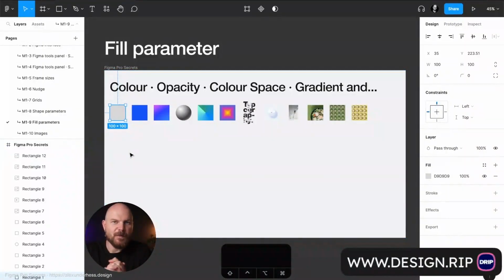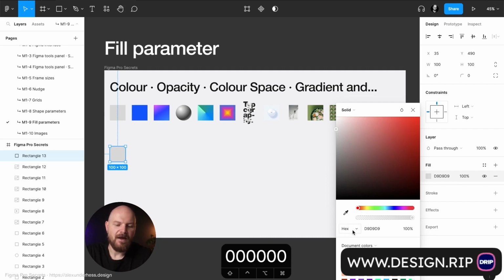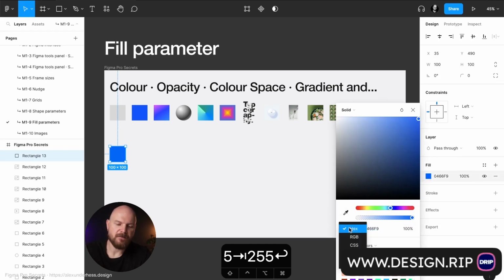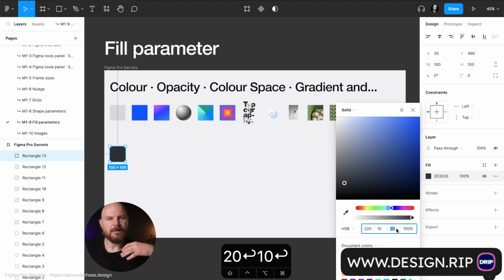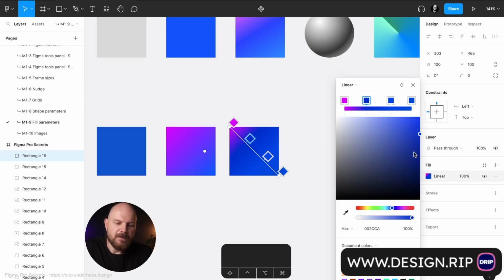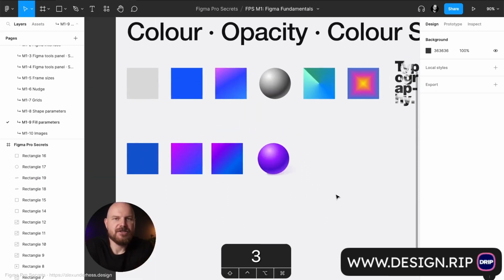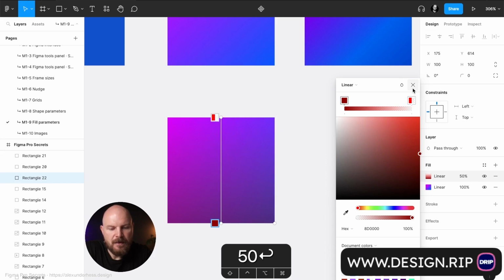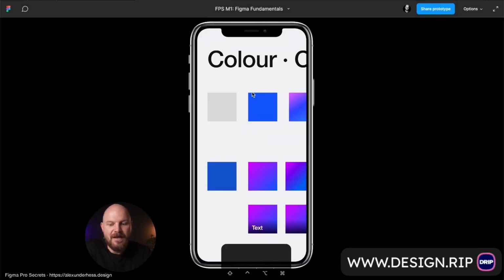Fill Parameter Colors and Gradients in Figma - Ep9 | Figma Basics: a Guide for Beginners |FigGuy